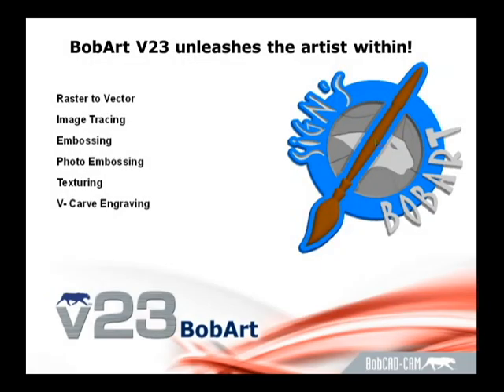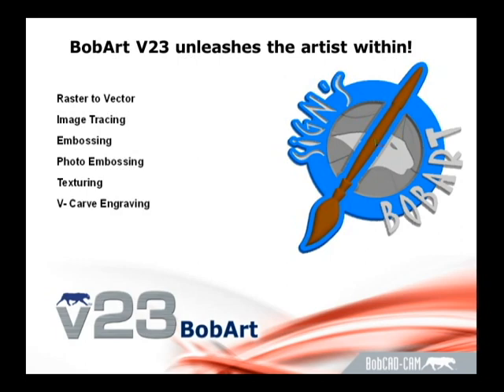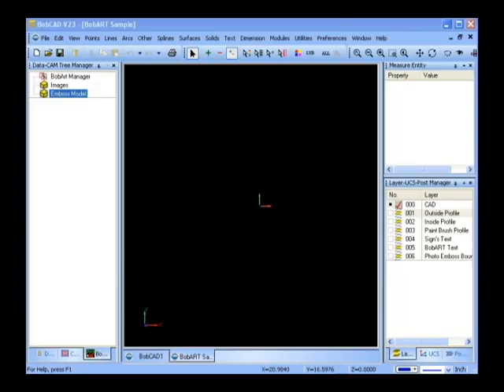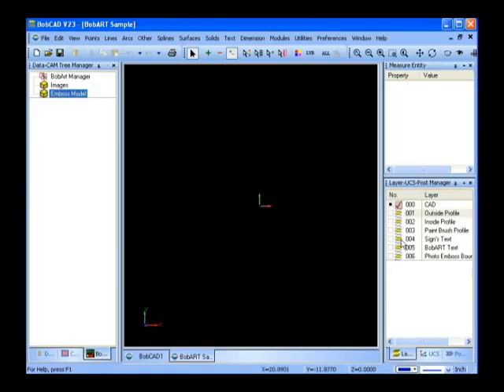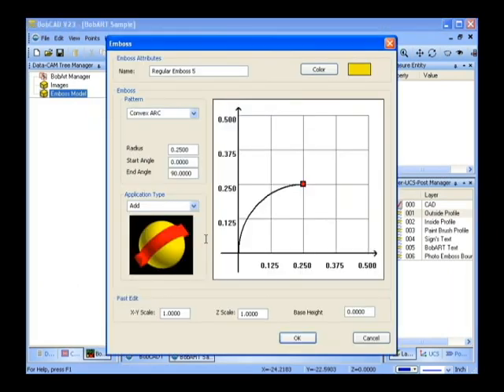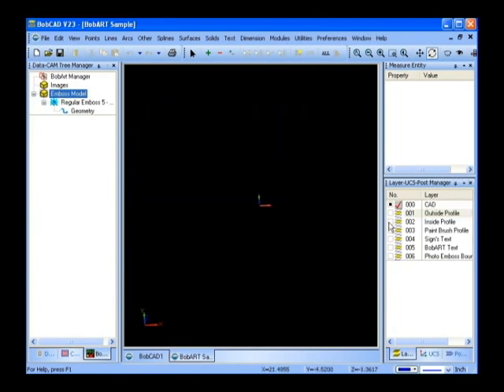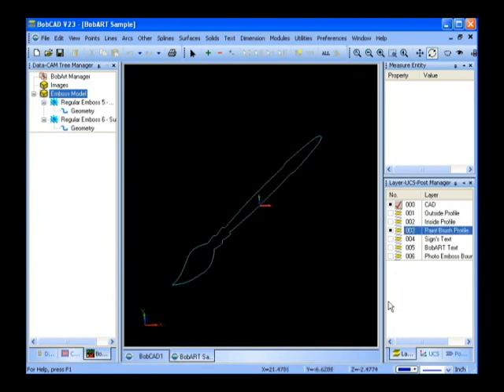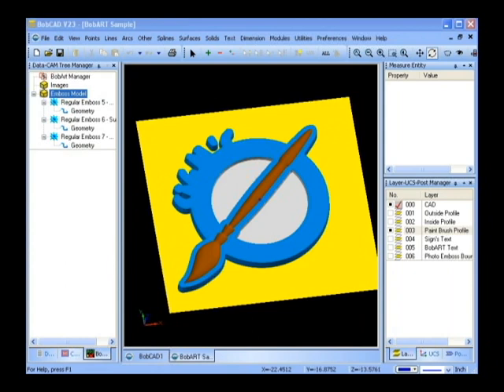BobCAD-CAM BobArt CNC Software Demonstration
BobCAD-CAM 2D & 3D CAD-CAM software is easy to use and learn.  Our BobArt software is the solution for artistic manufacturing in a variety of industries.  From sign making, jewelry making, custom engraving and more, BobArt has the power to turn your artistic vision into a reality.

BobCAD-CAM Corporate
    28200 U.S. Highway 19 N.

International Offices
    Columbia Office
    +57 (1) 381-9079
    Mexico Office